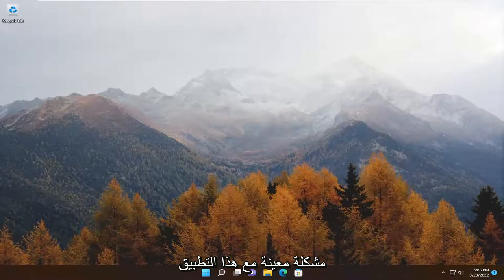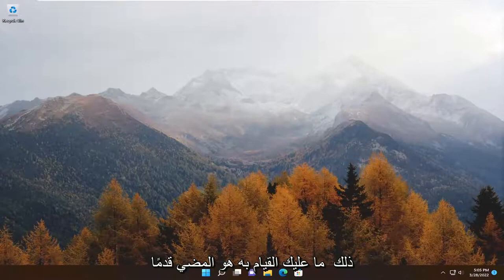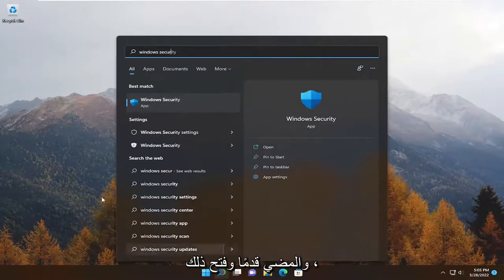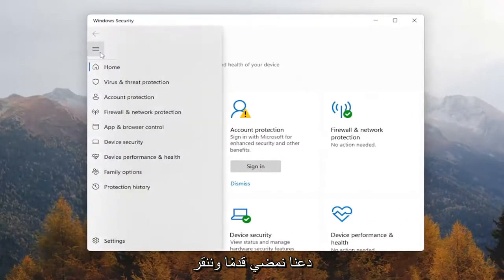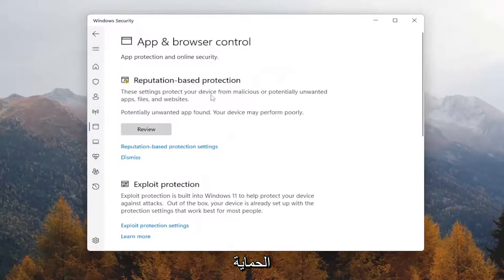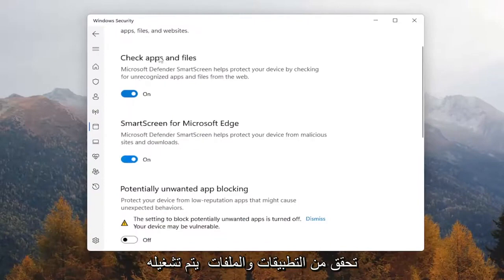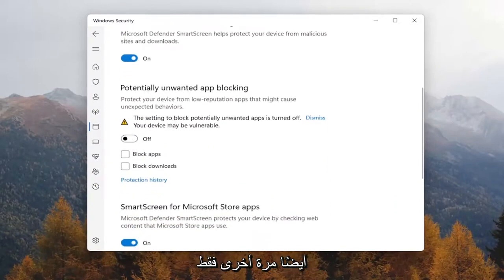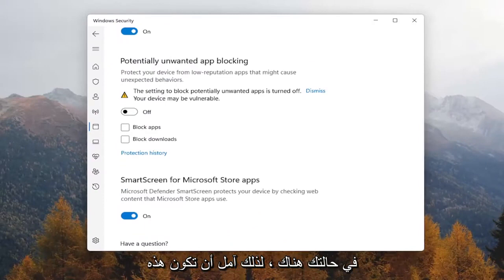إصلاح: لا يمكن الوصول إلى Windows SmartScreen الآن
لا يمكن الوصول إلى Windows SmartScreen الآن في Fix [برنامج تعليمي]

كان بعض مستخدمي Windows يصلون إلينا للحصول على المشورة بعد أن تمنع ميزة Windows SmartScreen على ما يبدو تطبيقات Microsoft الخاصة من الفتح. أبلغ المستخدمون المتأثرون أنه لا يمكن الوصول إلى Windows SmartScreen في الوقت الحالي ، يحدث خطأ عندما يحاولون فتح التطبيقات من مجموعة Windows المضمنة (الخرائط والإنذارات والصور والبريد وما إلى ذلك).

المشكلات التي تم تناولها في هذا البرنامج التعليمي:
لا يمكن الوصول إلى Windows SmartScreen الآن
لا يمكن الوصول إلى Windows SmartScreen الآن windows 8
لا يمكن الوصول إلى SmartScreen الآن في Windows 10
لا يمكن الوصول إلى SmartScreen الآن في windows 11
لا يمكن الوصول إلى SmartScreen في الوقت الحالي لإصلاح Windows 10
لا يمكن الوصول إلى Windows 10 SmartScreen في الوقت الحالي

SmartScreen هو مكون قائم على السحابة لمكافحة التصيد والبرامج الضارة وهو مضمن في جميع إصدارات Windows 8 (8.1) و Windows 10 و Windows 11. يتم استخدام مكون الأمان هذا أيضًا مع Internet Explorer و Microsoft Edge و Outlook.com.